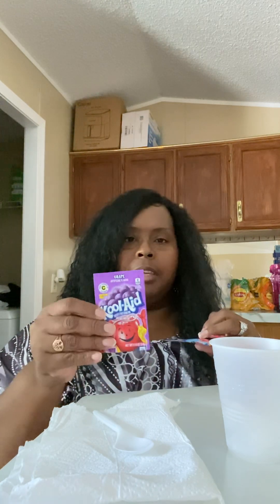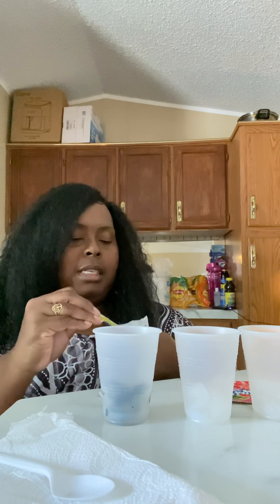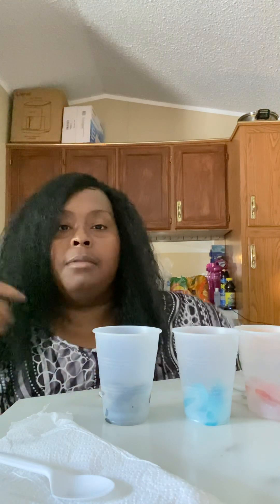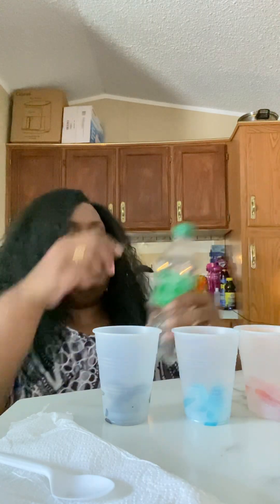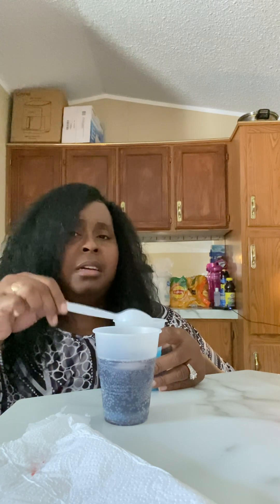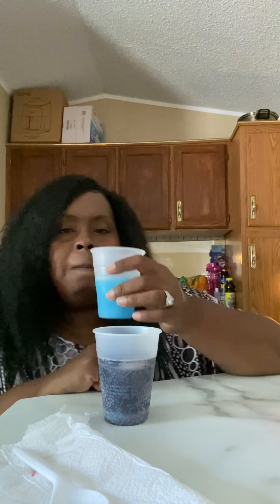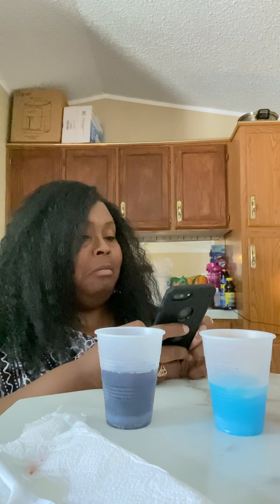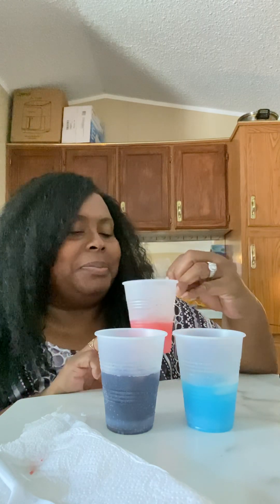Sprite Kool-Aid 9/10